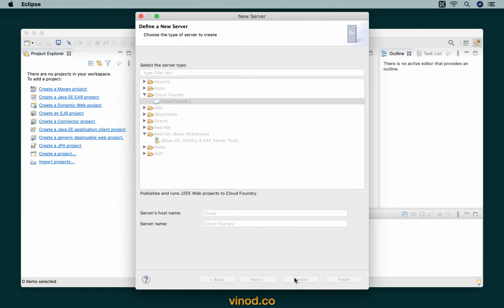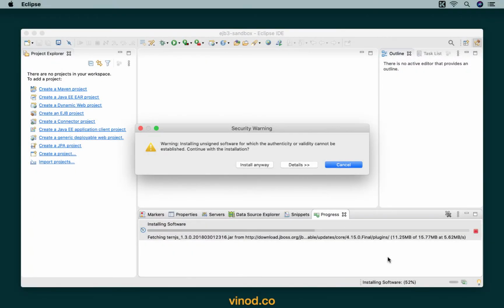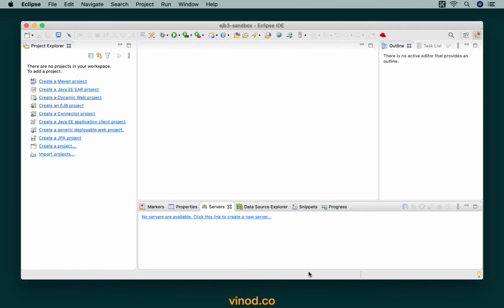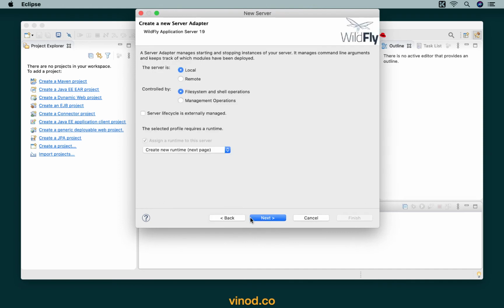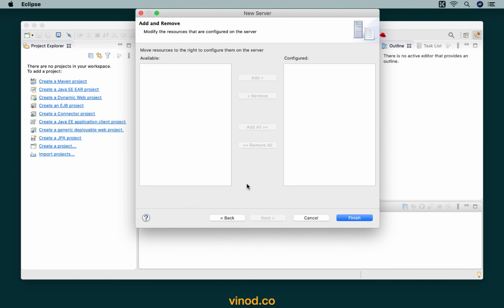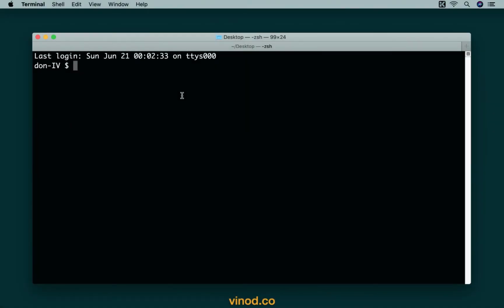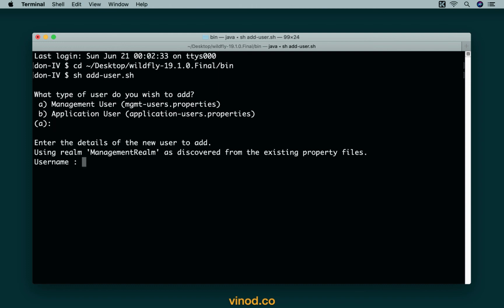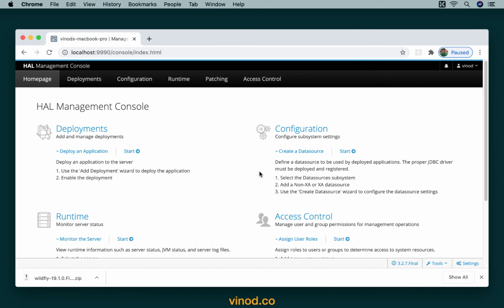Adding JBoss tools to eclipse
Sorry for the bad audio. I used an untested mic, and only realized during editing.